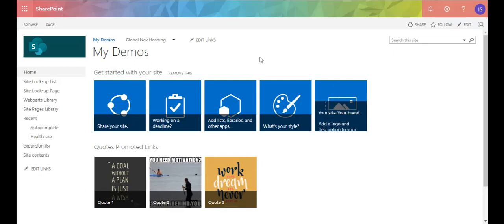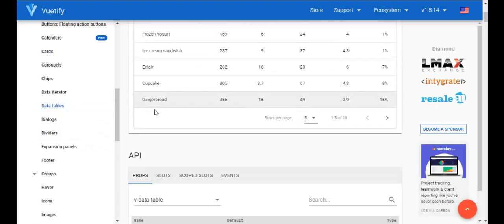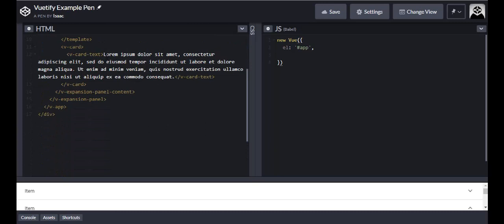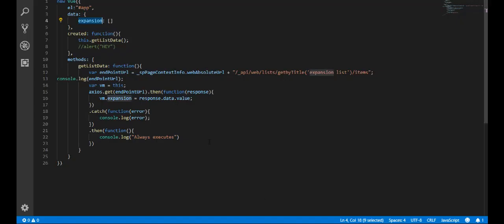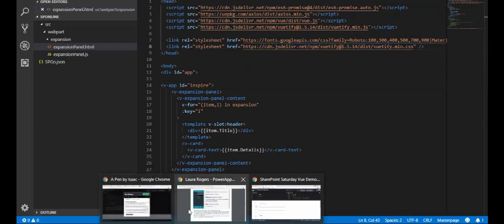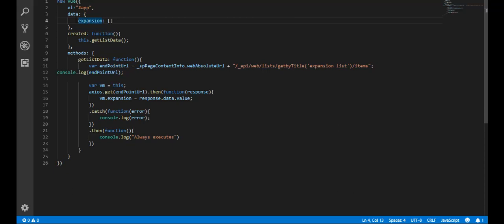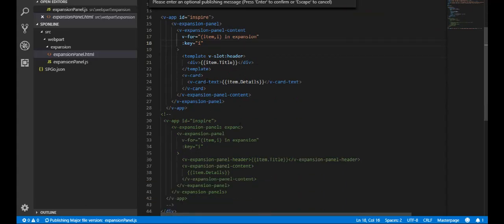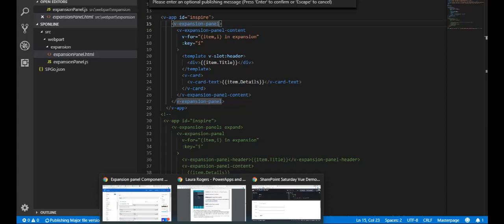Using Vuetify Expansion Panel in SharePoint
Learn how to use Vuetify (Material Design
Component Framework) with SharePoint and add pizzazz to your SharePoint applications.  I will show you how to use a SharePoint list to power your components.